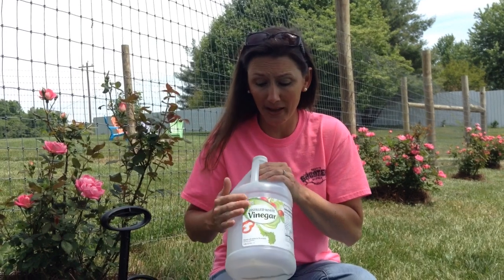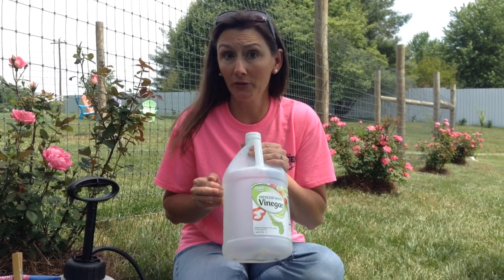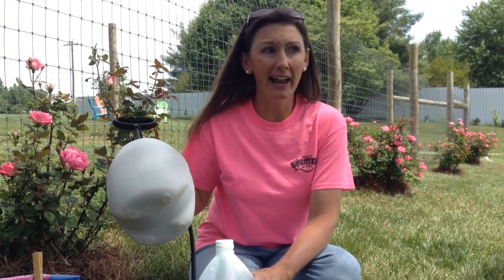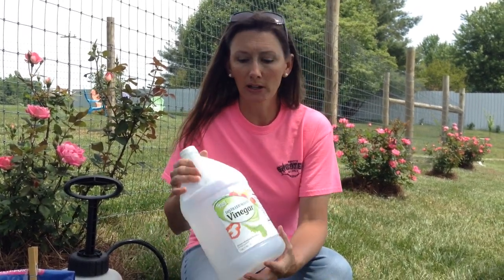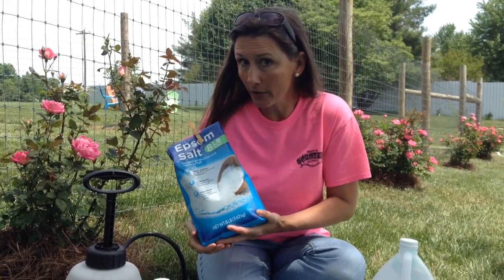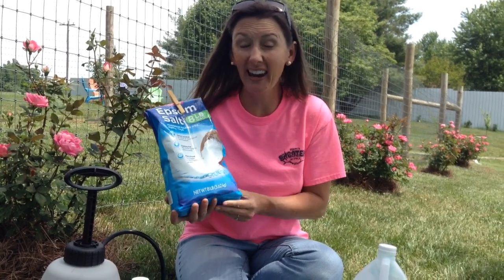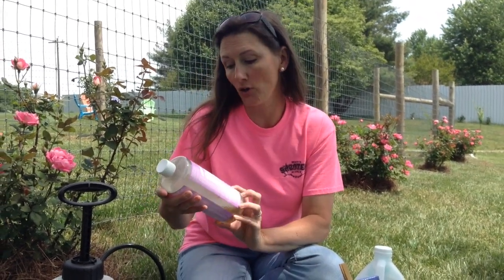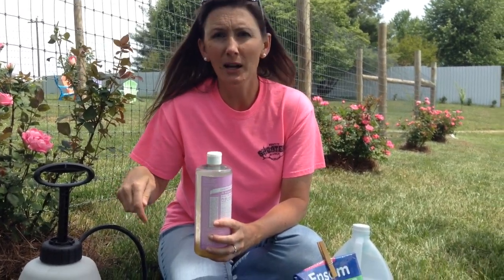Homemade Weed Killer~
Simple. Natural. Effective. This recipe works!